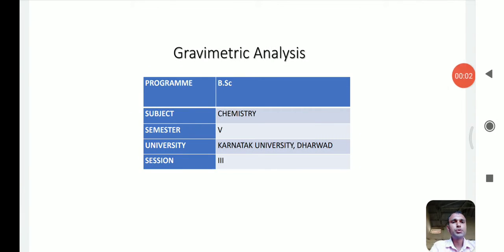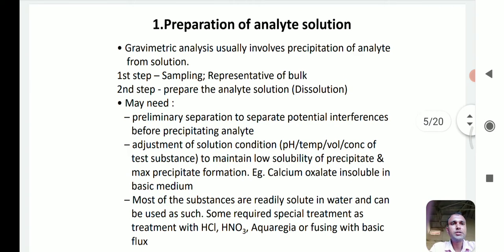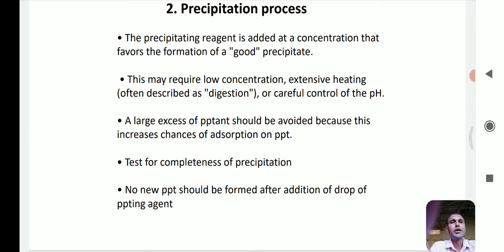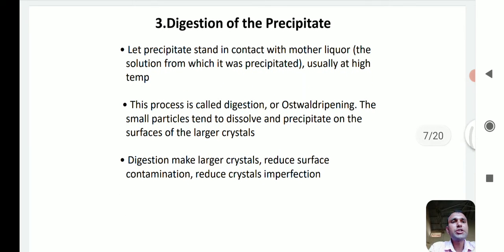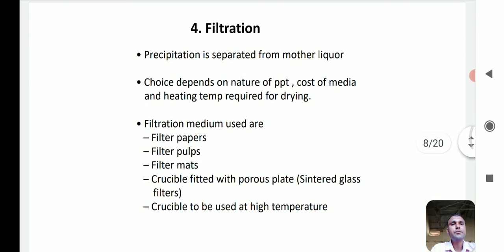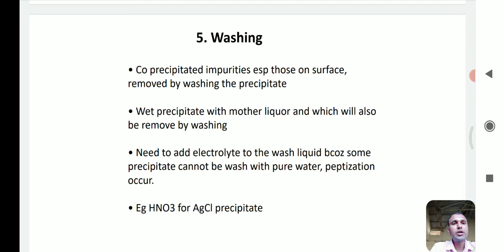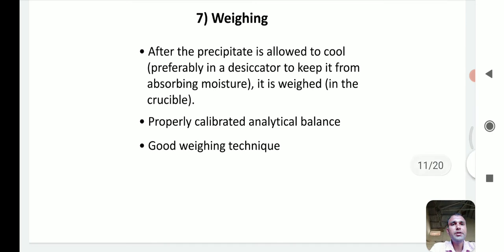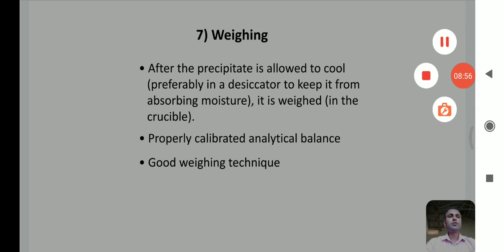Gravimetric analysis session 3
Steps in gravimetric analysis